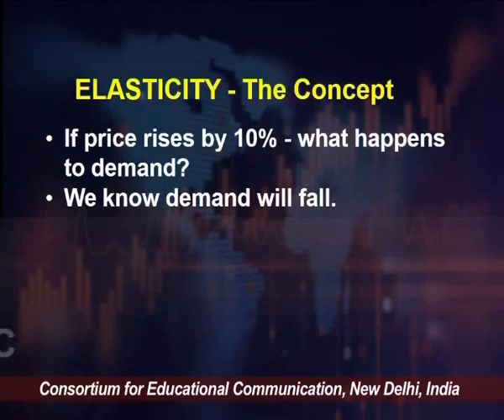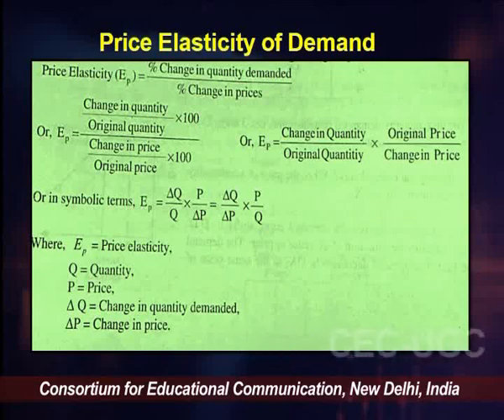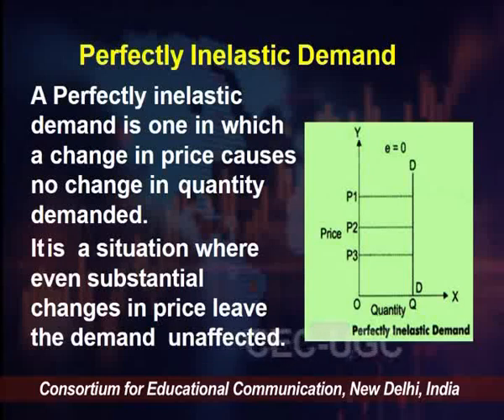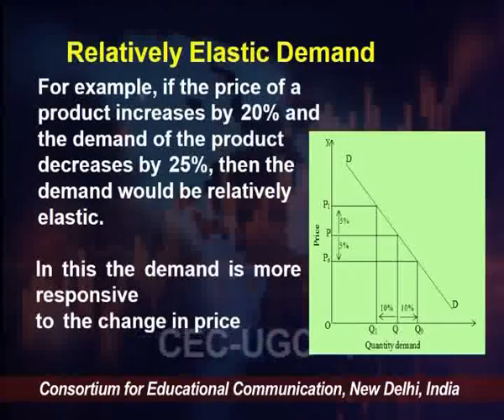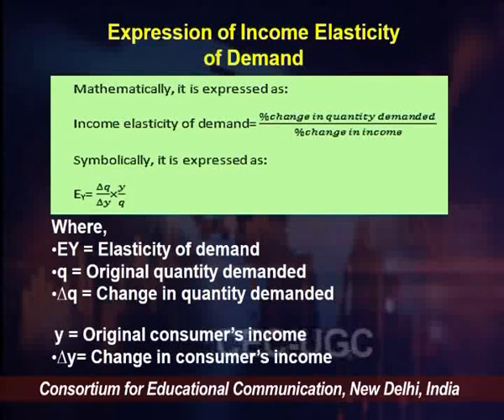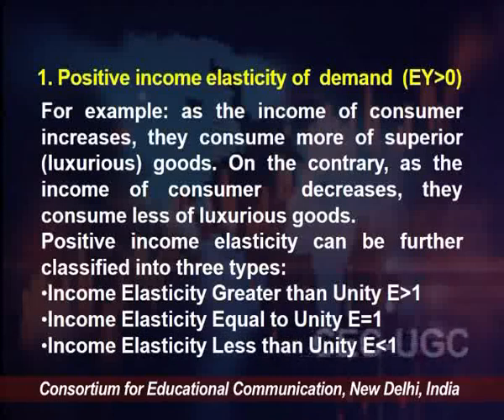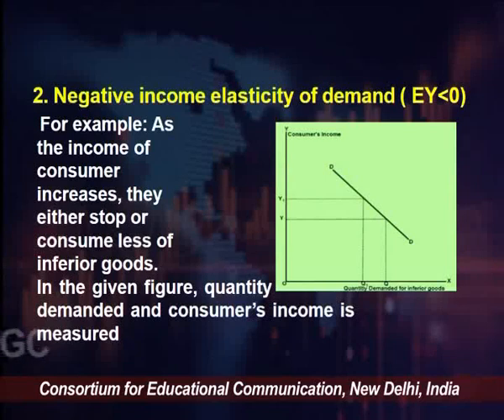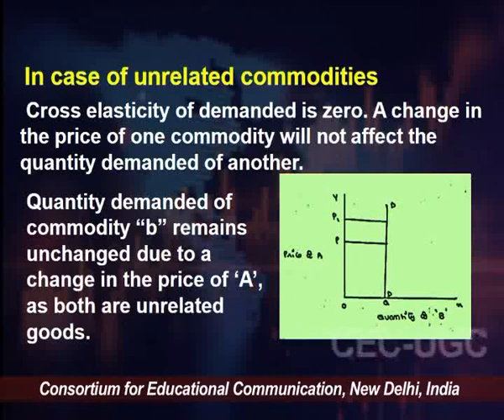Elasticity of Demand (Part - I)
This Lecture talks about Elasticity of Demand (Part - I).